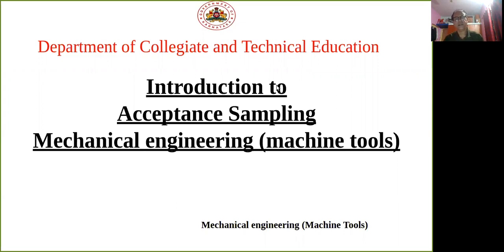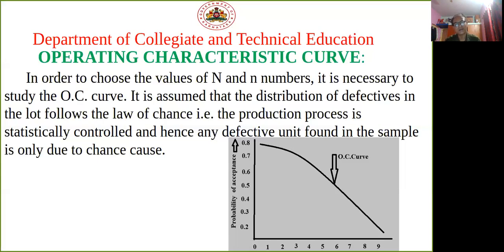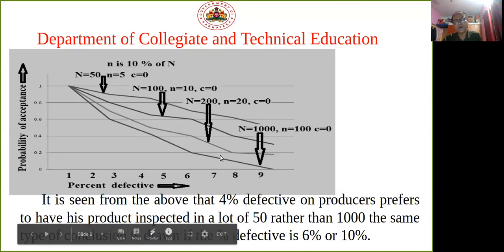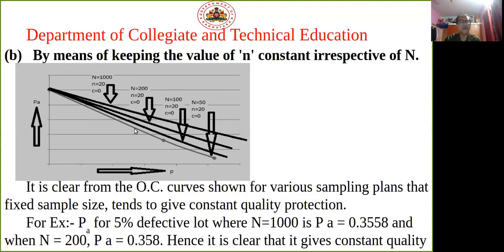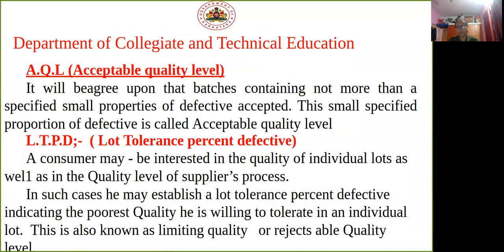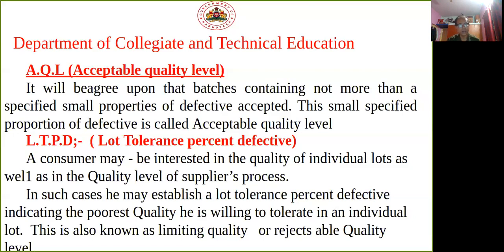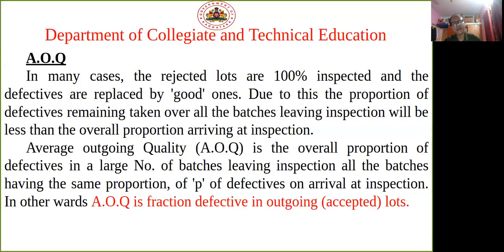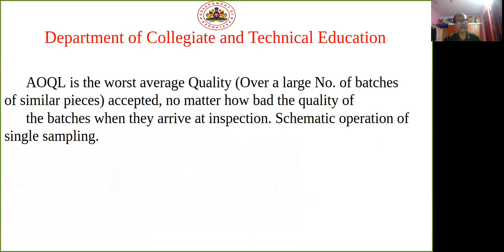MTT_15MY52T_U6_S2